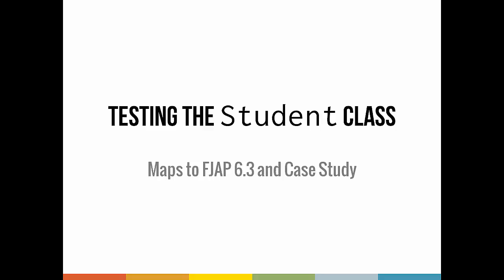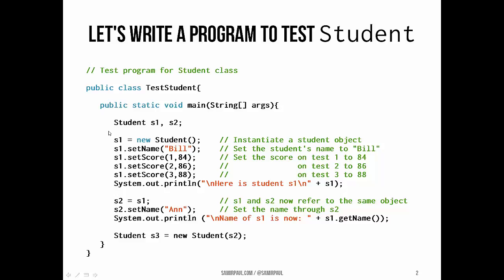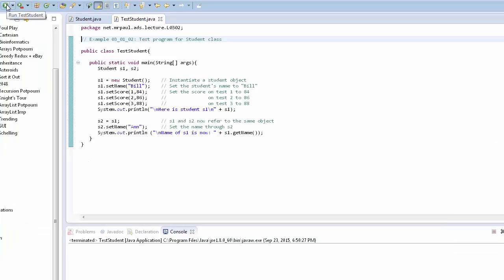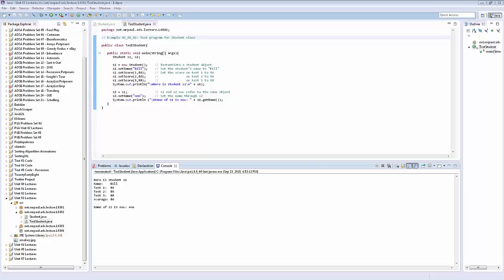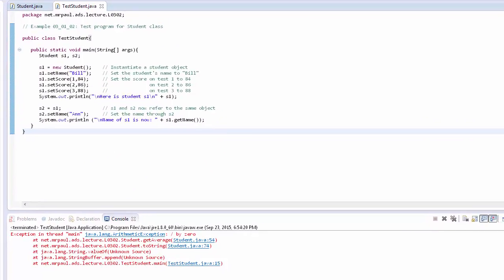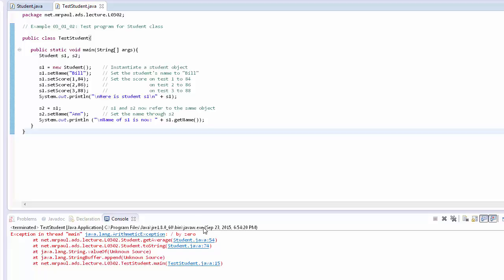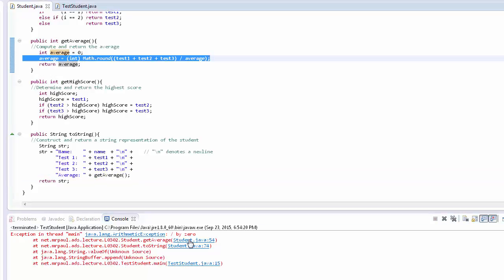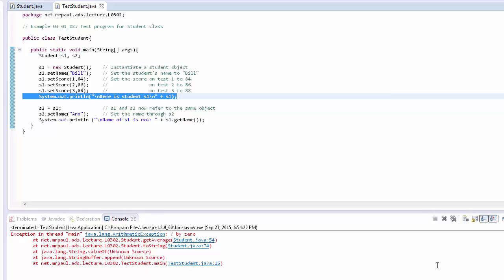03_02 Editing, Compiling and Testing Student